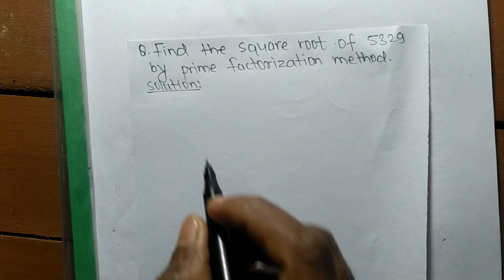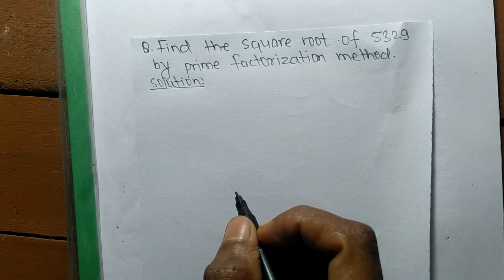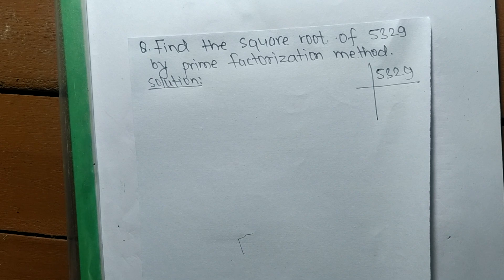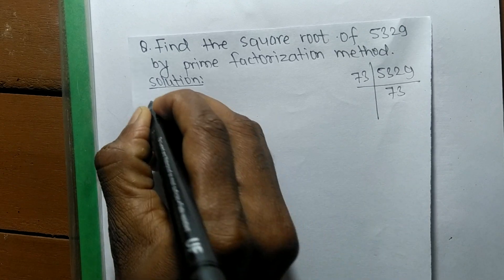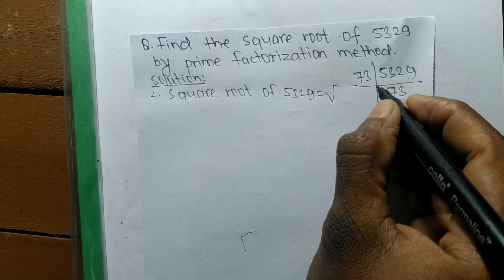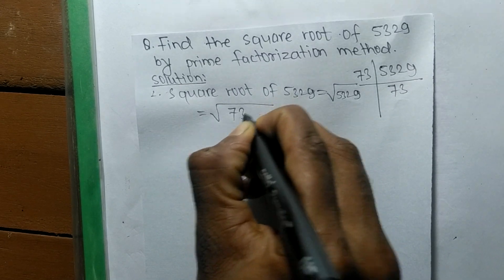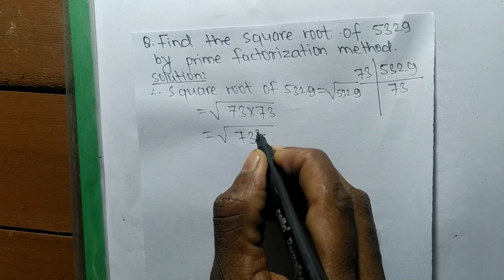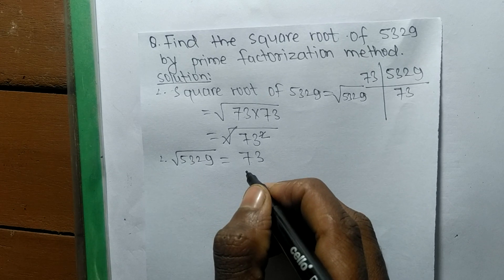Square root of 5329 l Prime factorization method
Find Square root of 5329 l Prime factorization method